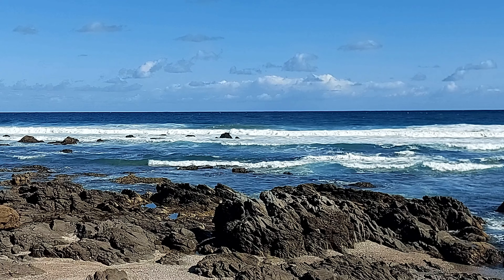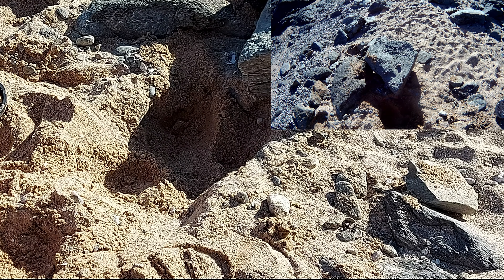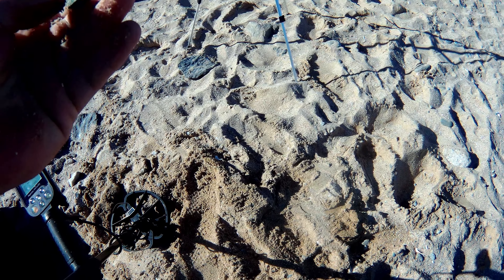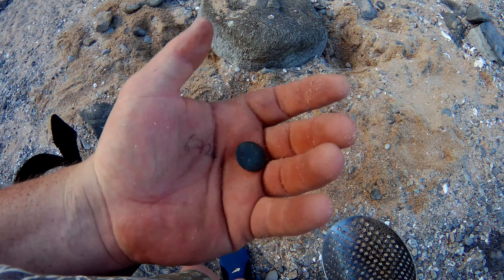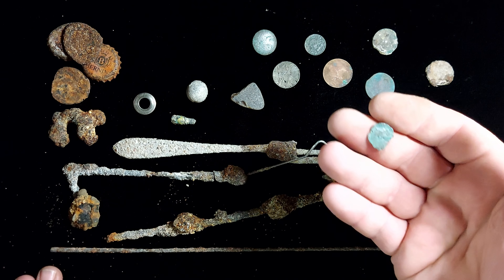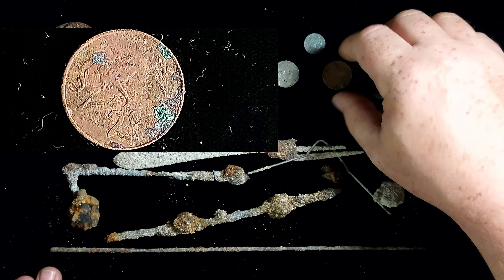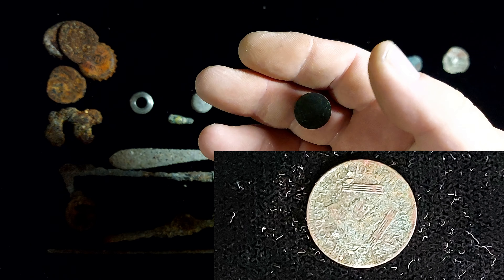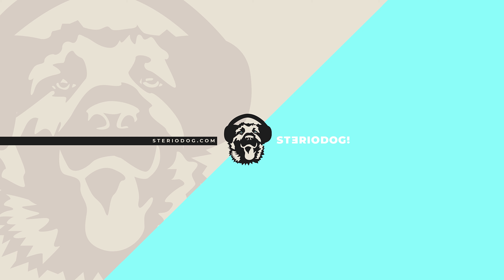FOUND OLD RELICS AND COINS BEACH METAL DETECTING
I went to Herolds bay again in search of old coins.